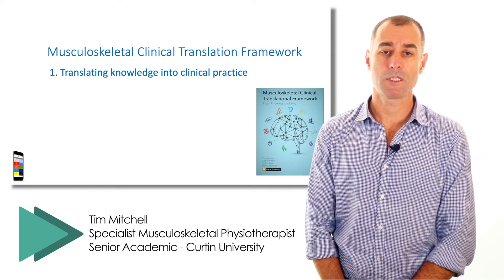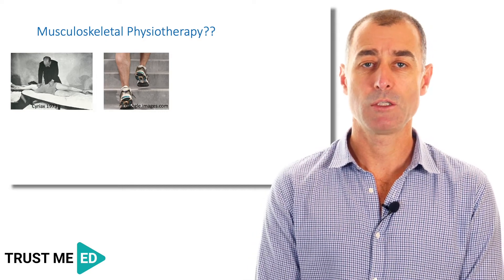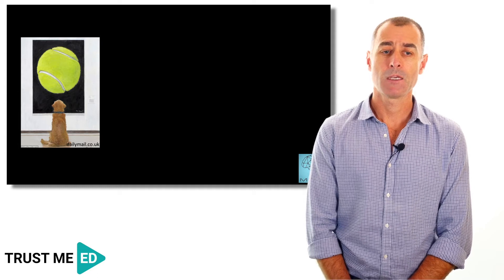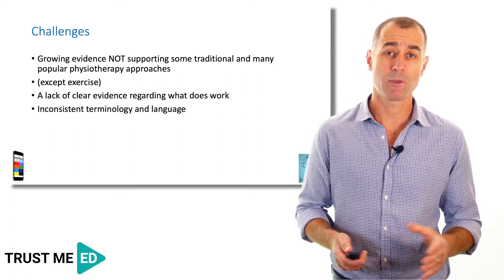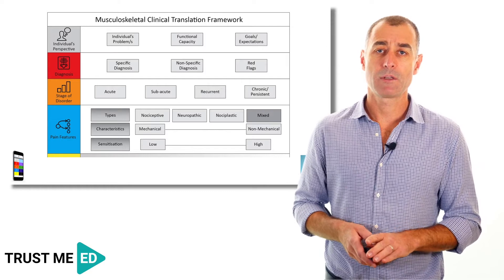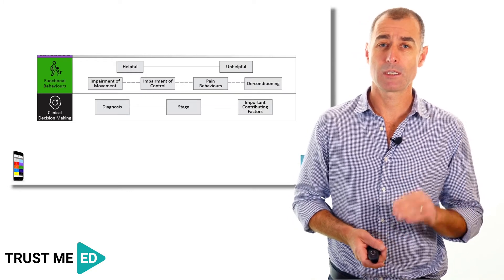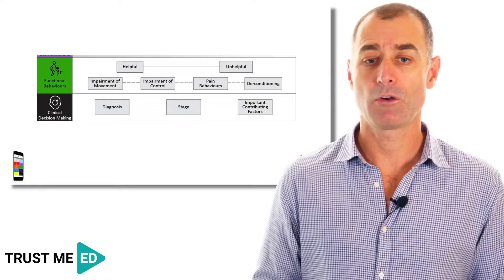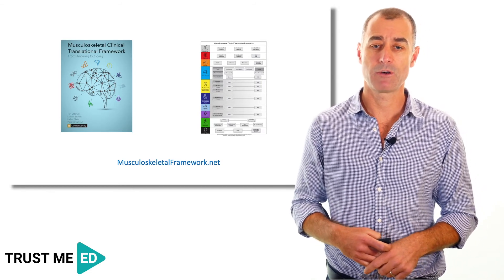Musculoskeletal Clinical Translation Framework by Dr. Tim Mitchell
Here you can see the first lecture from the three-part series Tim did You can watch the other lectures from this course on Trust me-Ed. The first 7 days for free, after that only 9,99 euro per month.